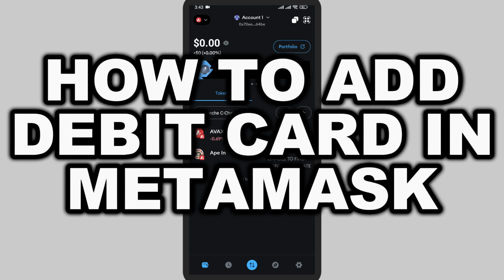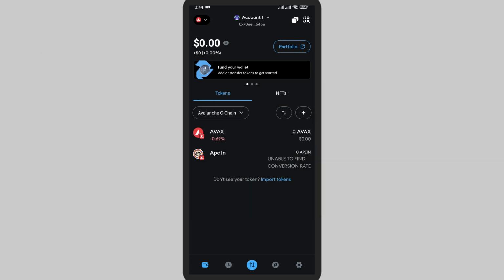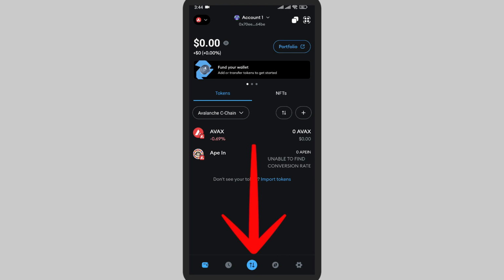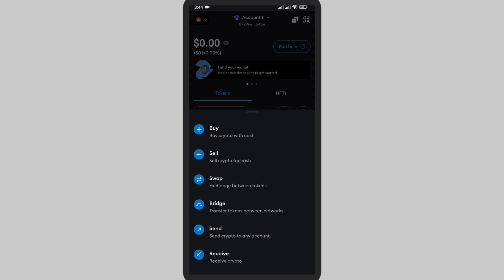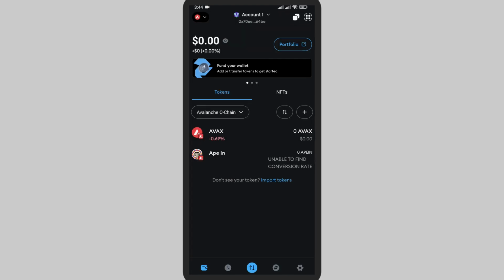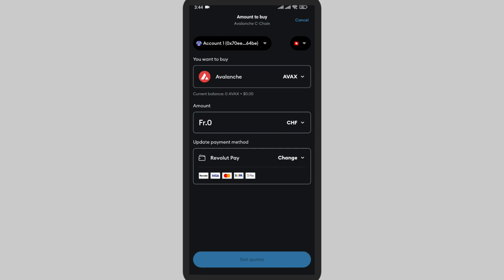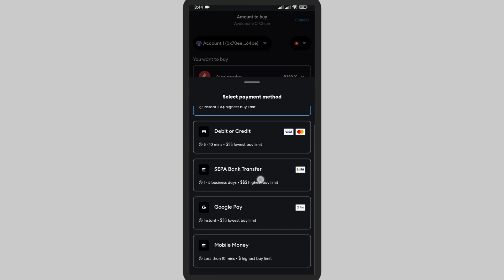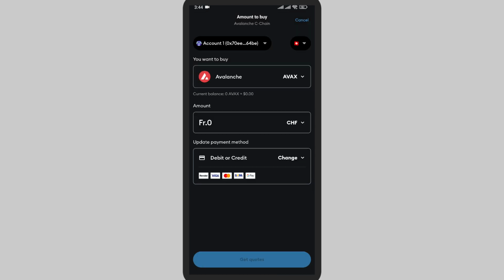How to Add Debit Card in Metamask 2025?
Looking to buy crypto easily using your debit card? In this tutorial, you'll learn how to add a debit card in MetaMask so you can purchase Ethereum or other supported tokens directly within the app. We’ll guide you step by step through the MetaMask interface using trusted third-party providers like MoonPay or Transak.

💳 Linking a debit card to MetaMask makes crypto purchases simple, fast, and secure — right from your mobile or browser wallet.